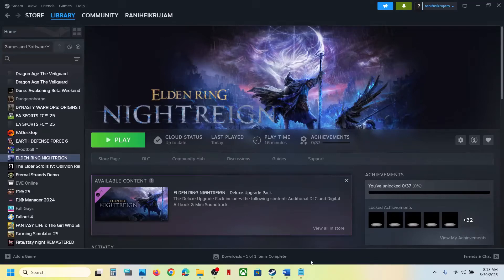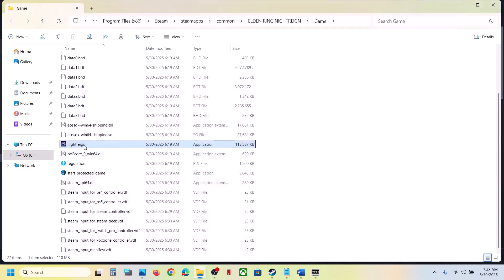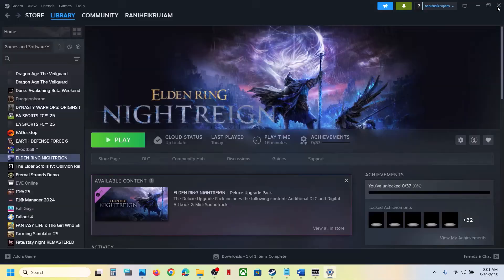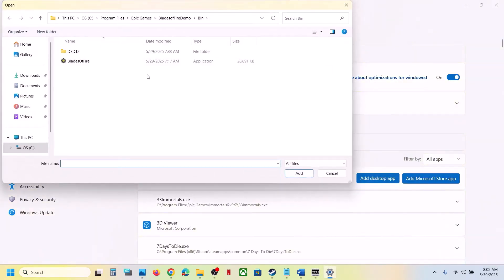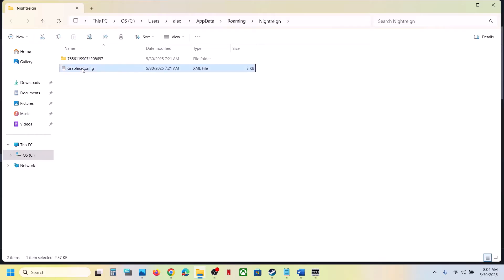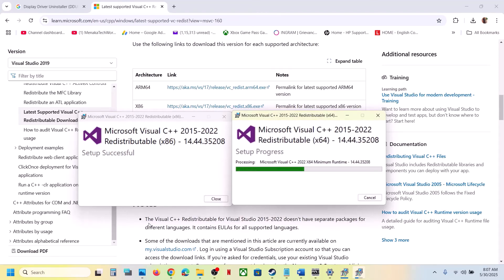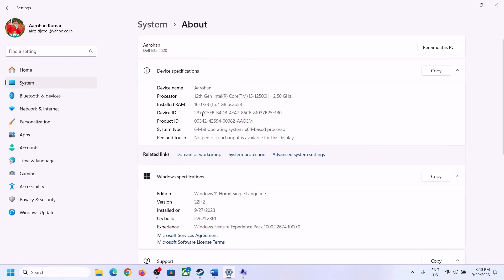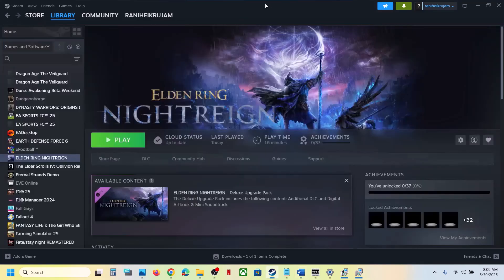Fix ELDEN RING NIGHTREIGN Untrusted System File Error On PC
Fix ELDEN RING NIGHTREIGN Error "Untrusted system file (\\?\GLOBALROOT\Device\HarddiskVolume5\Windows\System32\DriverStore\FileRepository\nv_dispi.inf_amd64_0e68f07d26c863aa\"